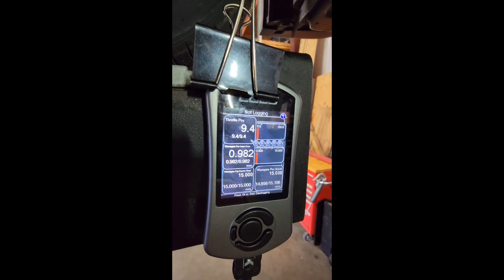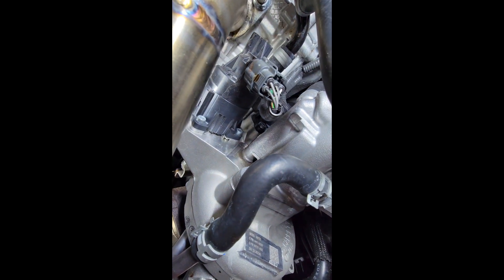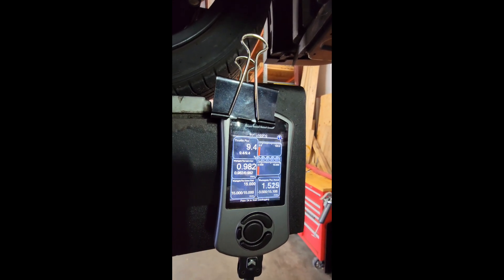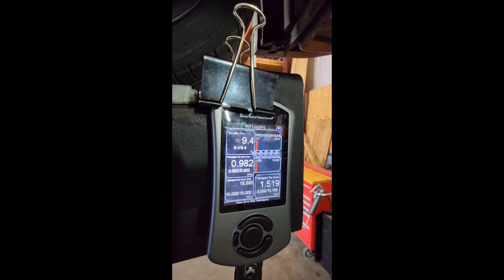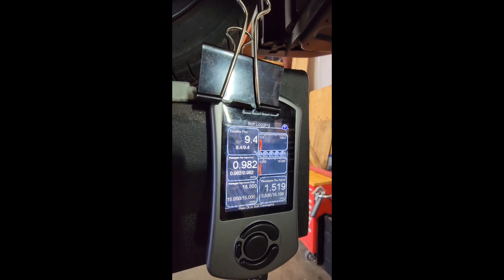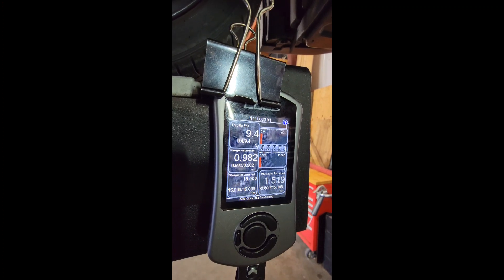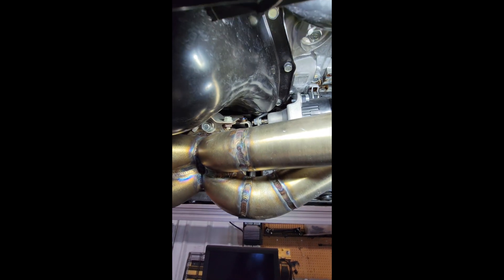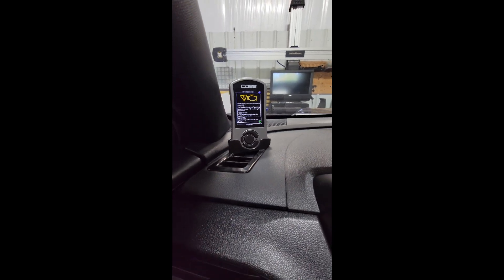2022+ Subaru WRX Electronic Wastegate Setup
Today we go into detail on setting up the E-gate on your 2022 + Subaru WRX turbocharger. This is useful information for those replacing the OEM turbo with the Kozmic Motorsports upgraded turbocharger or even those with aftermarket turbo kits like the @ExtremeTurboSystems kit.

Wanting more info or to purchase your Kozmic Turbo Upgrade or an ETS kit? Give us a call today!

***Please note: IT IS BEST TO RECORD YOUR CARS CURRENT LEARNED POSITION and set close to that as you will see in the video. This is not exact OEM data set points for the E-Gate, just what we have seen to work here at our shop with no codes - After spending time chasing code issues. Tune on the vehicle should be checked with your tuner once the wastegate is adjusted in ANY WAY, failure to do so may result in codes or engine damages.***